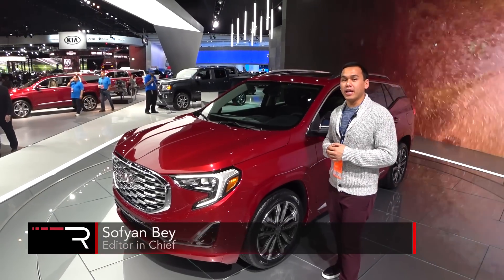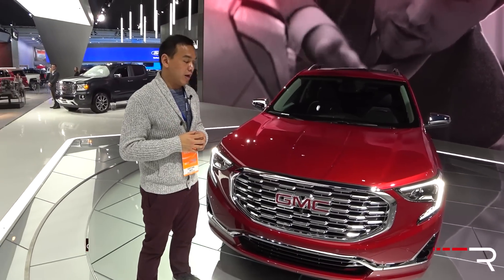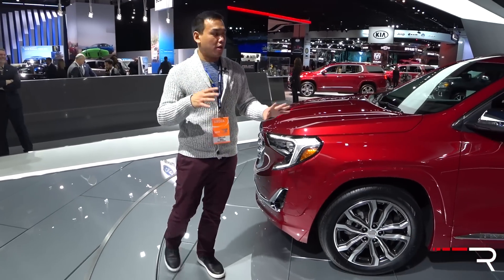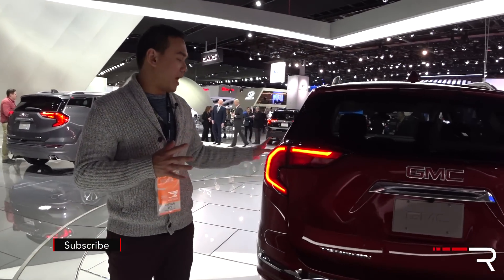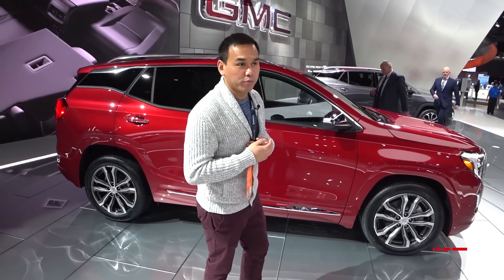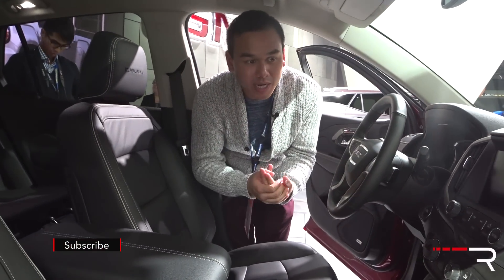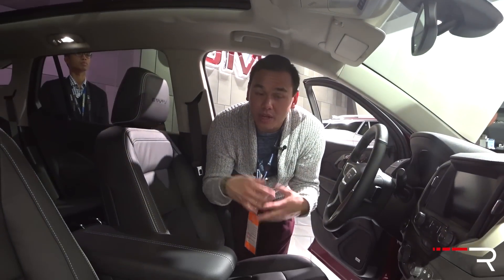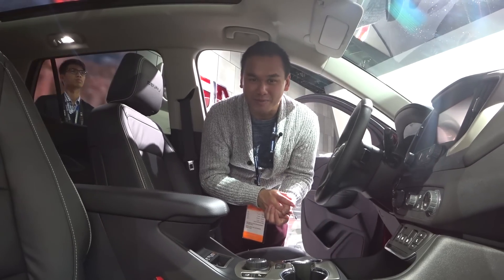2018 GMC Terrain – Redline: First Look – 2017 NAIAS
A new platform, engines, and look bring some much needed life to GMC aging Terrain platform which hasn't stopped GMC from selling over 700,000 units since 2009. Buyers shopping for a compact crossover should add one to their short list.